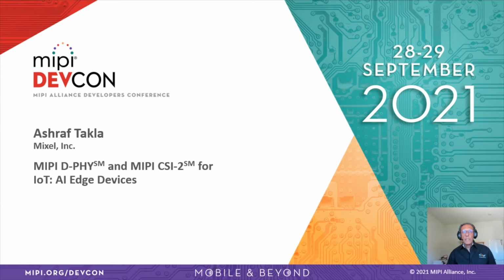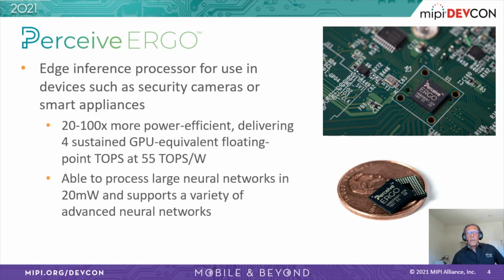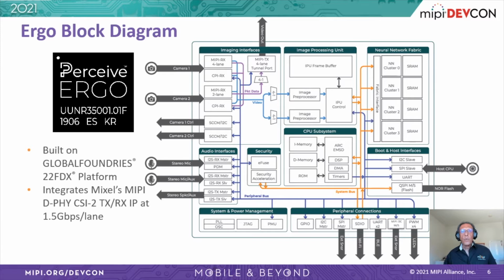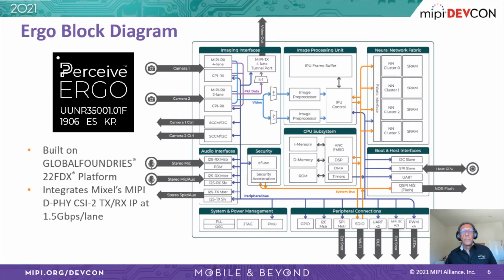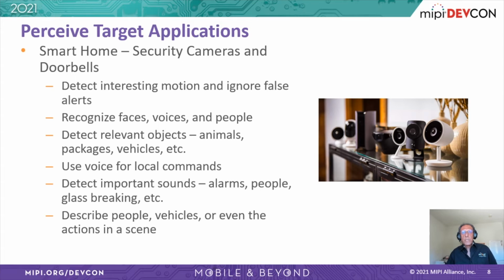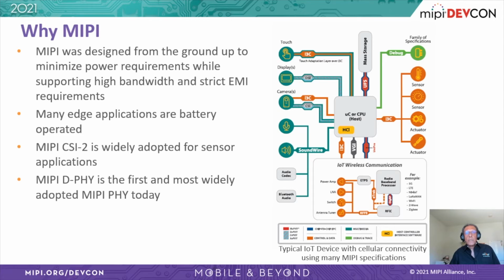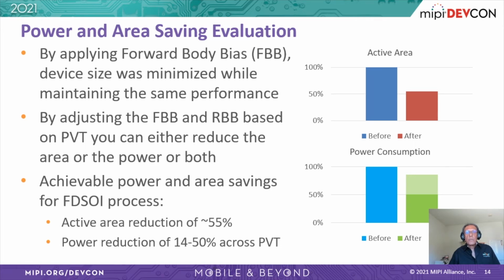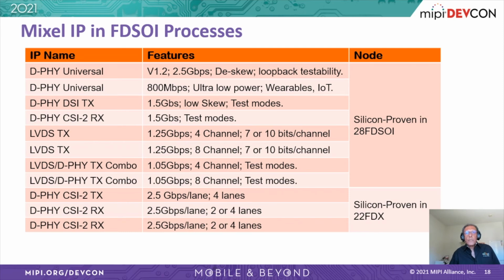2021 MIPI DevCon Session: Asia Track MIPI D-PHY and MIPI CSI-2 for IoT - AI Edge Devices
This presentation covesr the deployment of MIPI D-PHY℠ and MIPI CSI-2® in IoT and edge devices. While many mobile-influenced applications benefit from the low-power, small-form factor of MIPI specifications, AI edge processors in particular are seeing a surge in the use of MIPI specifications for their sensors as market trends shift from processing in the cloud or central location, to processing at the edge.

This presentation includes a high-level system overview of a specific use case, Perceive Ergo edge inference processor, and how Mixel was able to meet Perceive’s stringent requirements with its MIPI D-PHY CSI-2 TX and D-PHY CSI-2 RX IPs.

Session translations available in Japanese, Korean, Simplified Chinese and Traditional Chinese